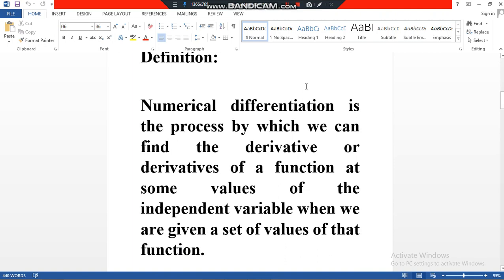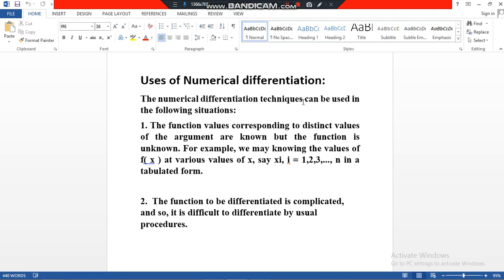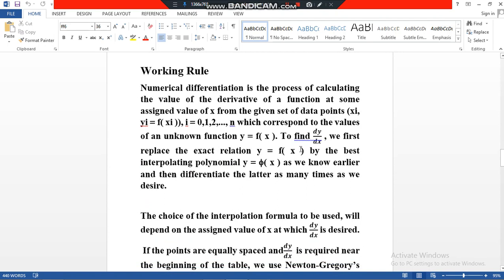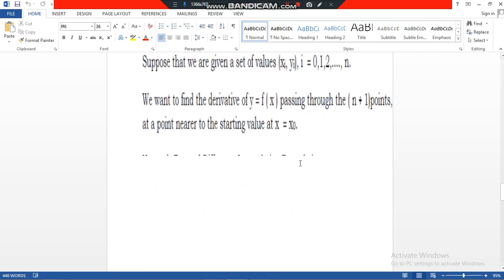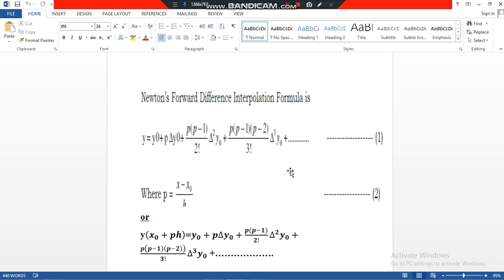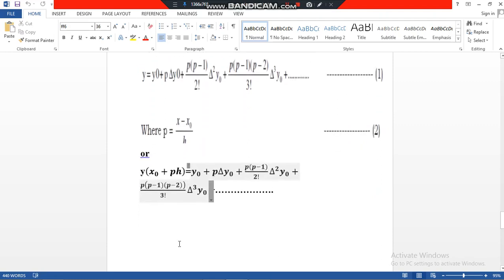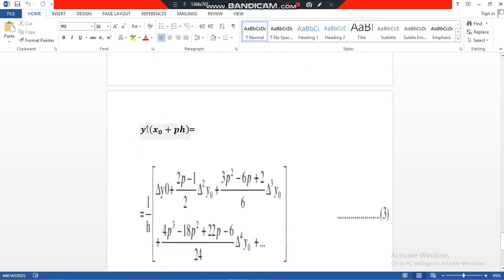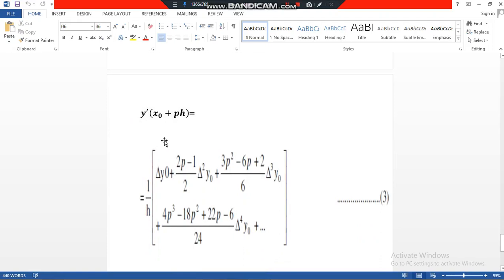Numerical Differentiation, Dr. Sanchita Awasthi